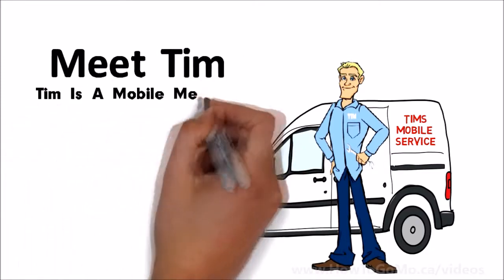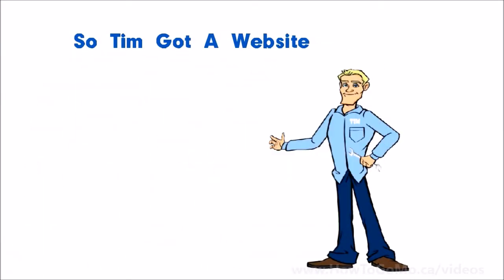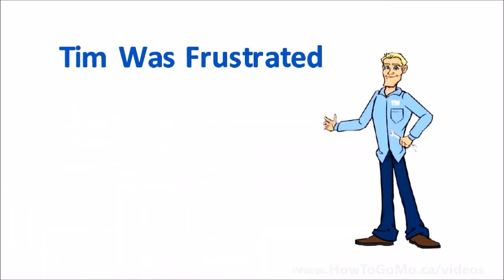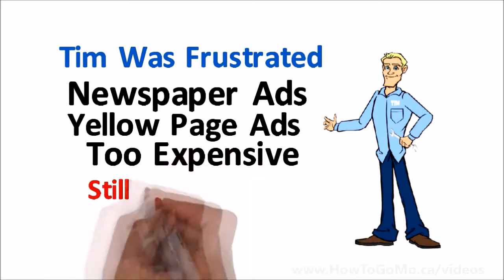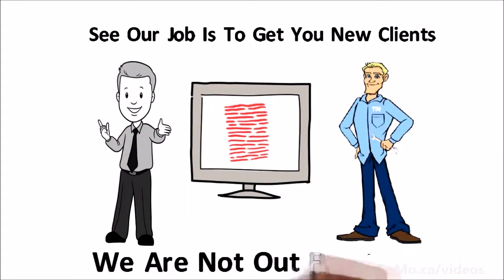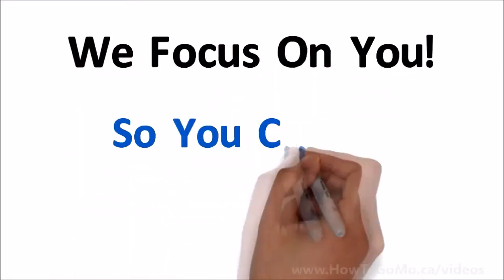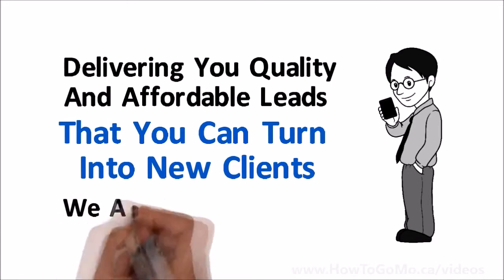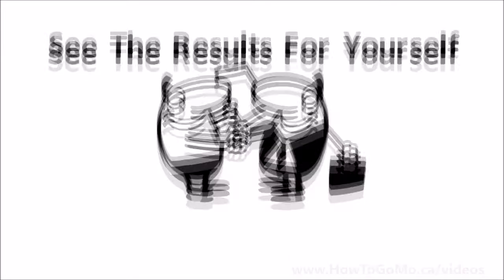Lead Generation Video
- a Lead Generation promotional video that you can brand with your company name for use on your website or YouTube channel in order to promote your Lead Generation business.